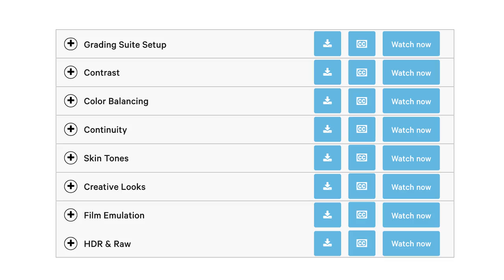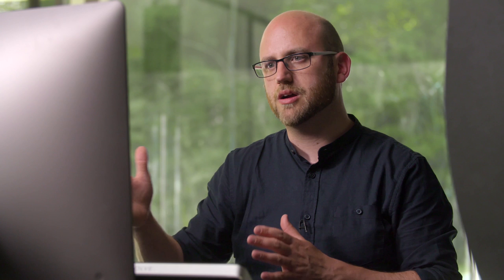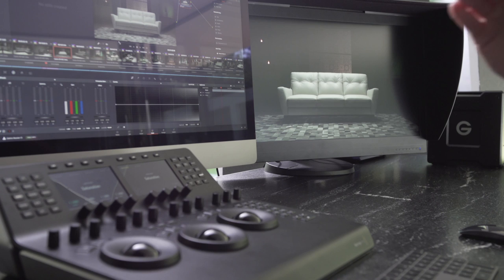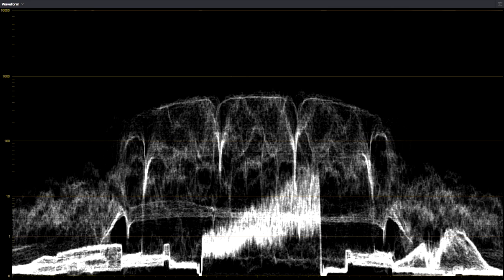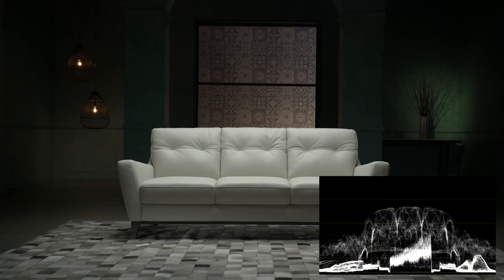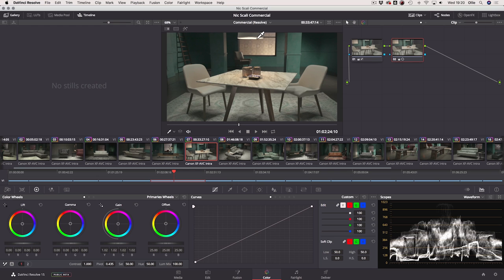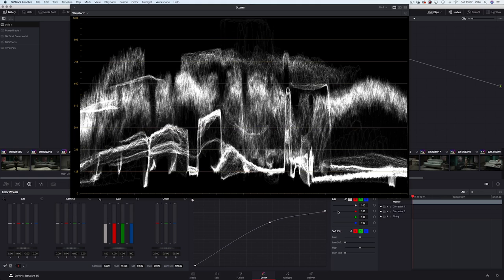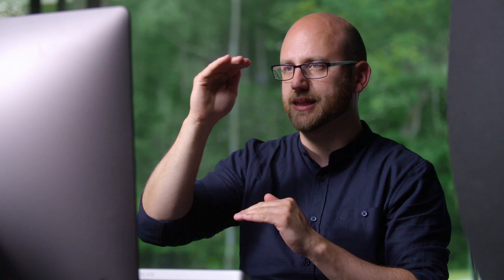Understanding Contrast to Add Clarity to Your Image